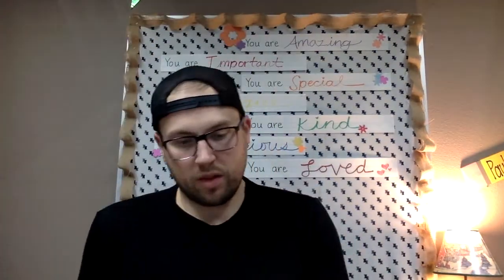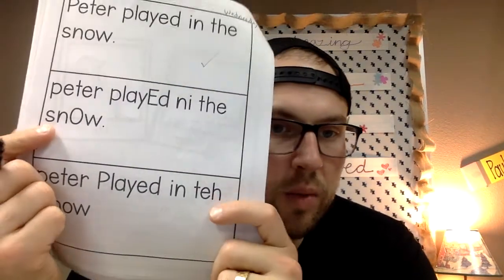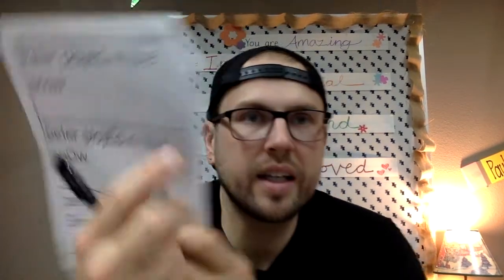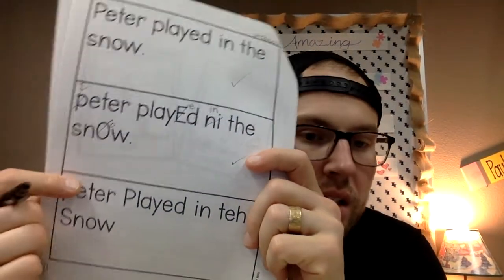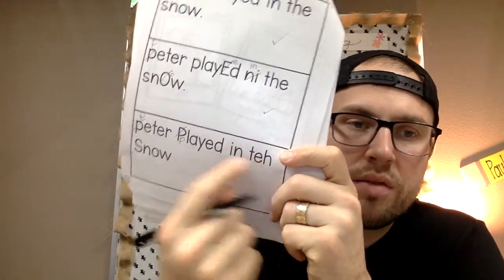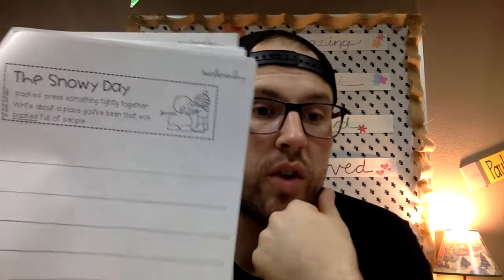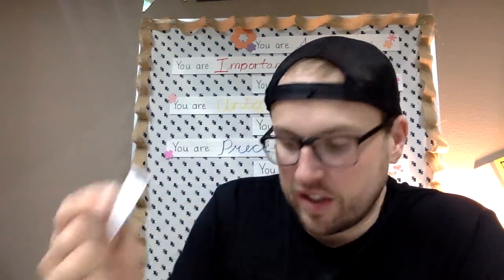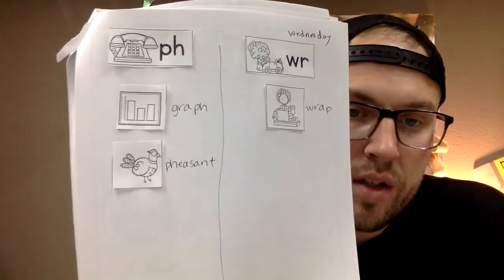AM Learning 1:6:2021